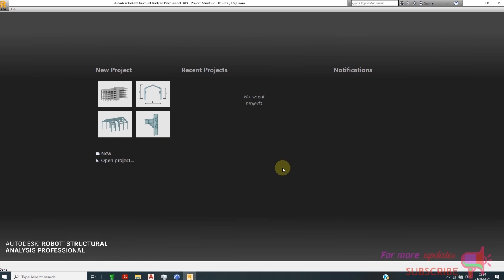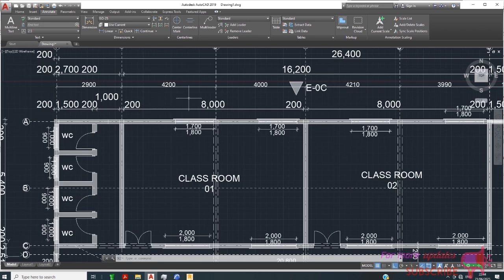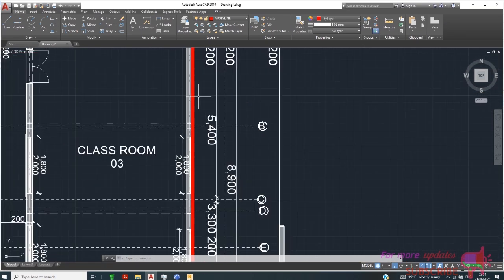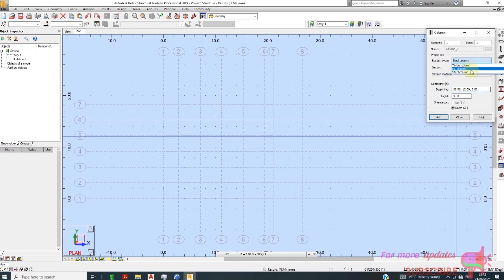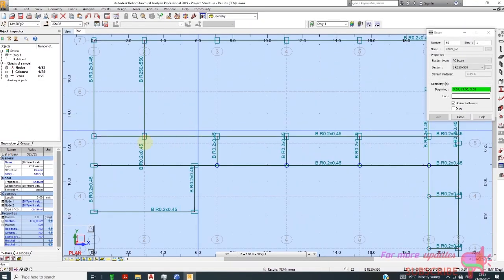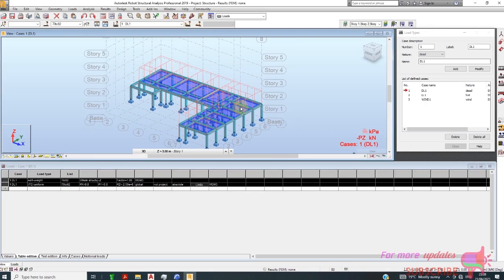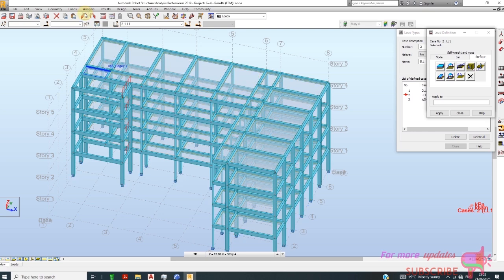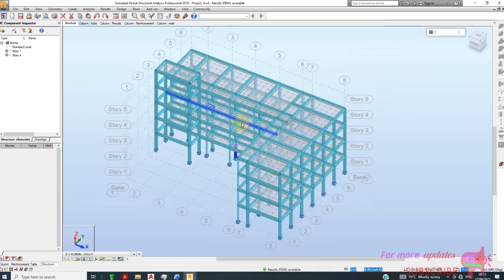COMPLETE REINFORCED CONCRETE BUILDING DESIGN IN ROBOT STRUCTURAL ANALYSIS.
Real life Building Project Design in Autodesk Robot Structural Analysis Professional,
In this video, I have demonstrated:
How to design halfway model and apply for the rest of your building model
Structural engineering Real building design.
Importing Architectural Plan in Autocad
Scaling in Autocad.
Modeling in Autodesk Robot Structural Analysis Professional
Slab design in RCDC
General Arrangements in Auto Cad
Assigning of load and load combinations in Autodesk Robot Structural Analysis Professional
Column design in Autodesk Robot Structural Analysis Professional
Staad pro Connect modeling and design
Detailing of beam, slab, column in Autocad